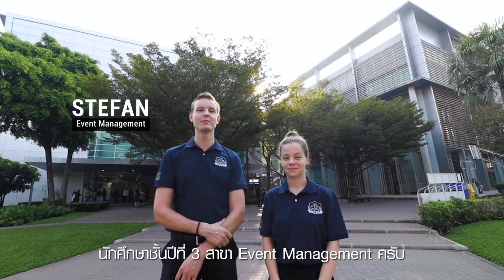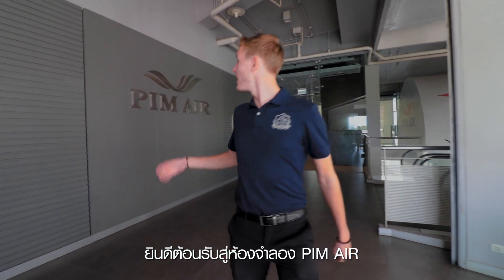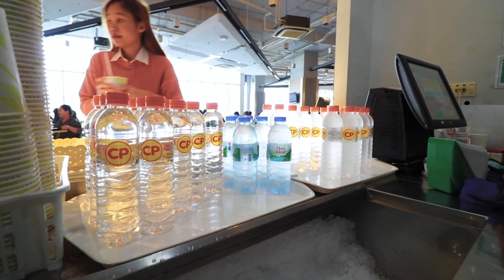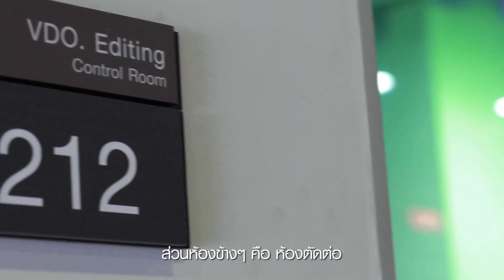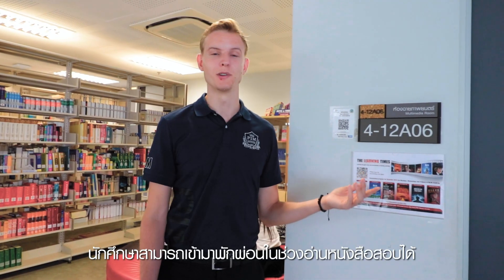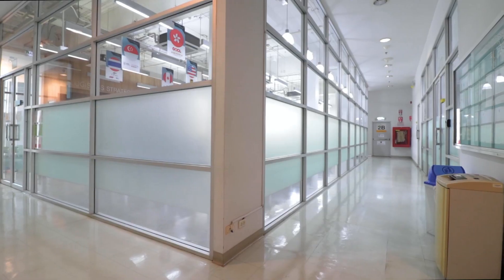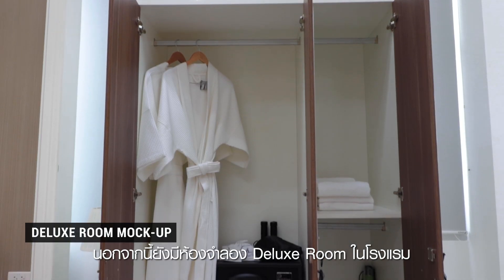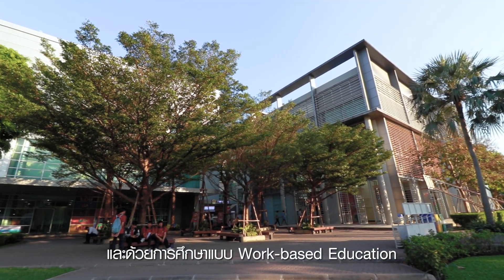Campus Tour | Panyapiwat Institute of Management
Let's take a tour on Panyapiwat Institute of Management (PIM) with our guides, Stefan Groeneveld and Sanny Stoit. They'll walk you along the campus and laboratories we have to offer. Sit back, relax, and enjoy the tour!!!